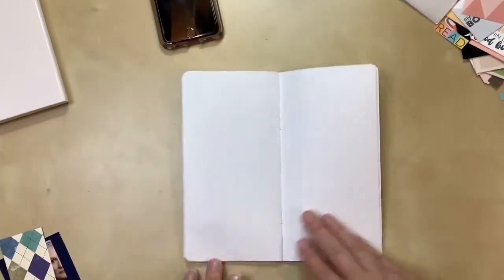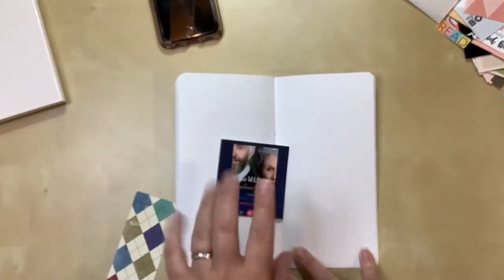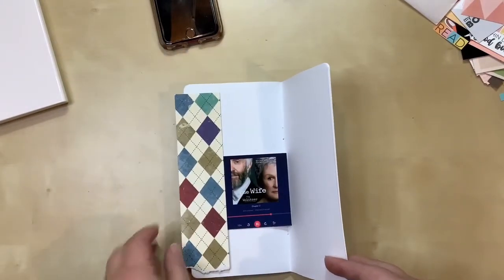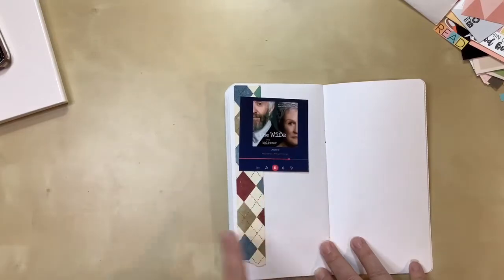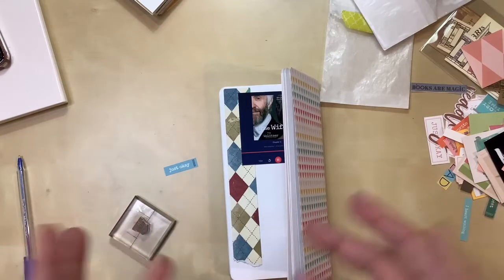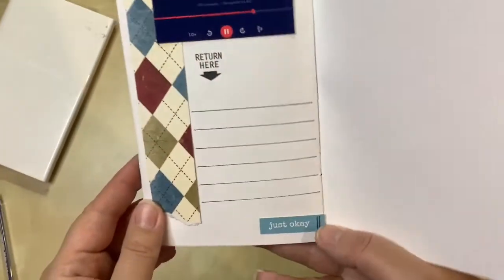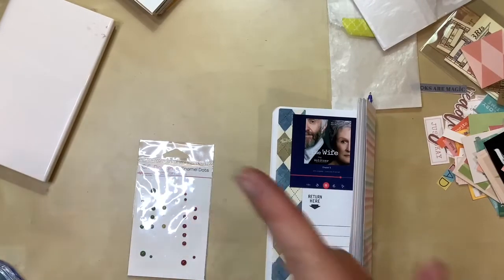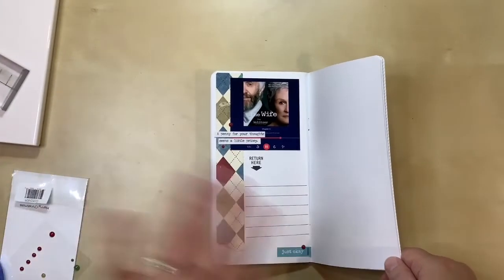Read & Review: The Wife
This is a single-page TN layout about the book "The Wife" by Meg Wolitzer.  You'll see me use:  pattern paper, enamel dots, snarky phrase stickers, a phrase label, and stamping.